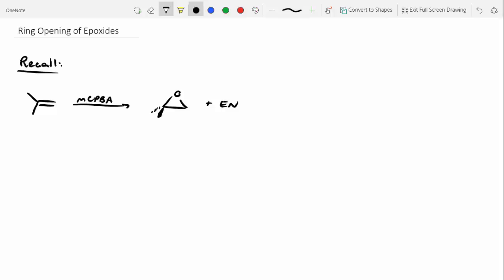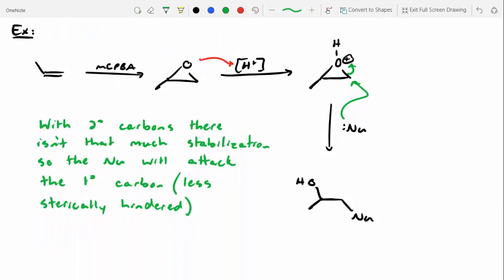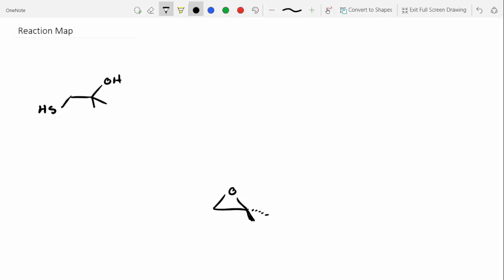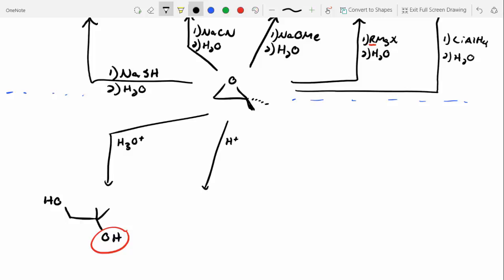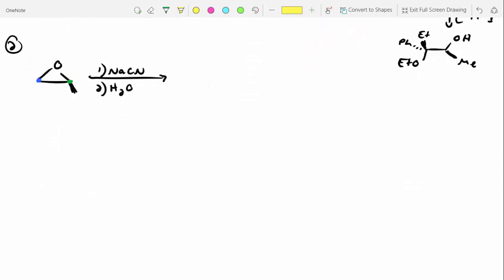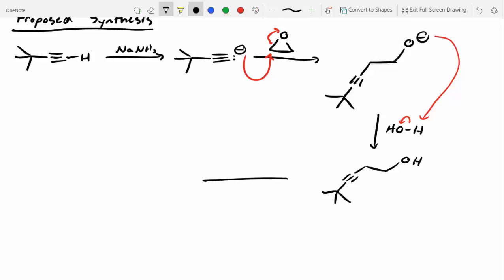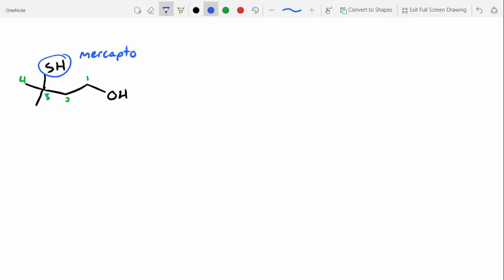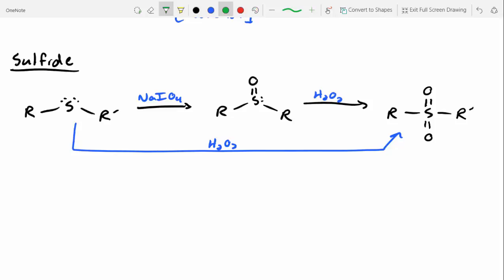Ring Opening of Epoxides